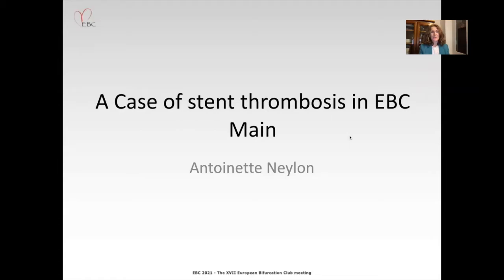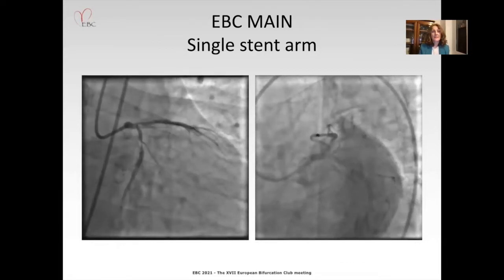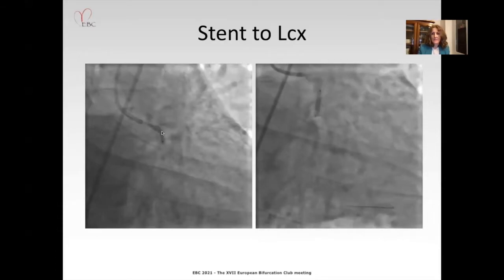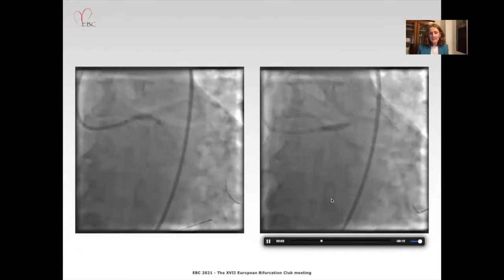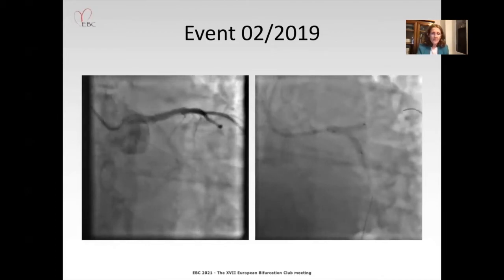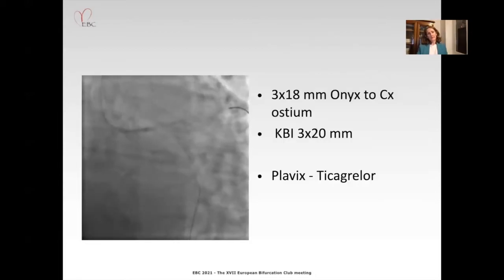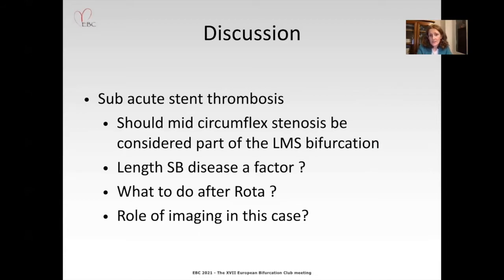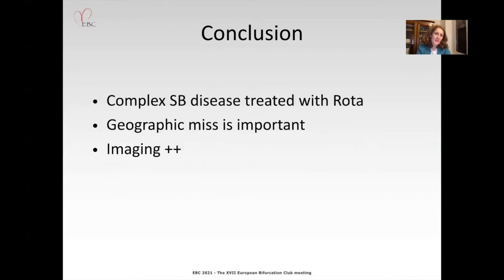A stent thrombosis noticed during EBC MAIN - Dr Antoinette Neylon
LM bifurcation stent thrombosis case analysis (case session)